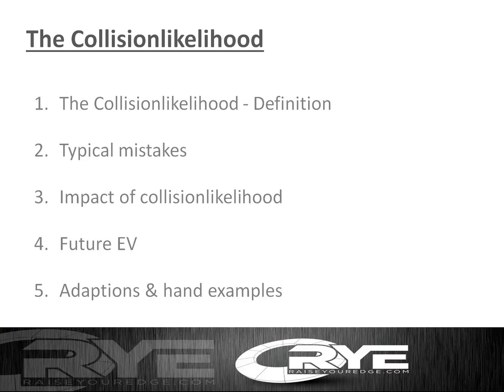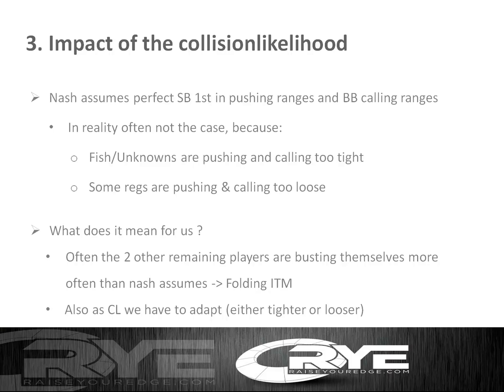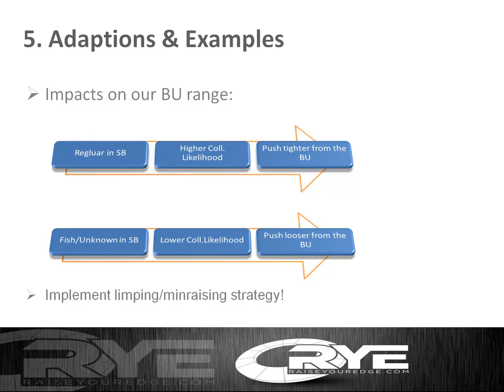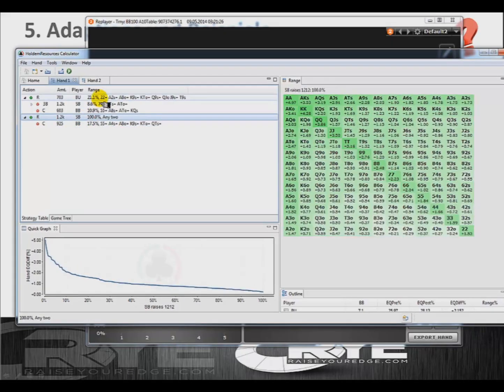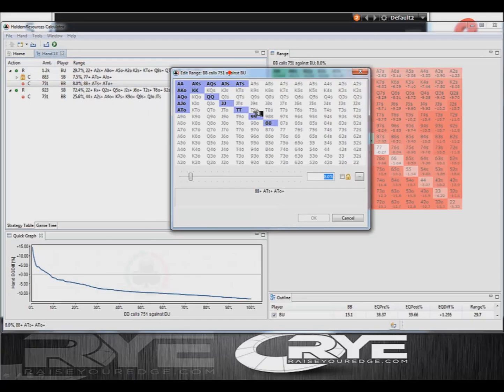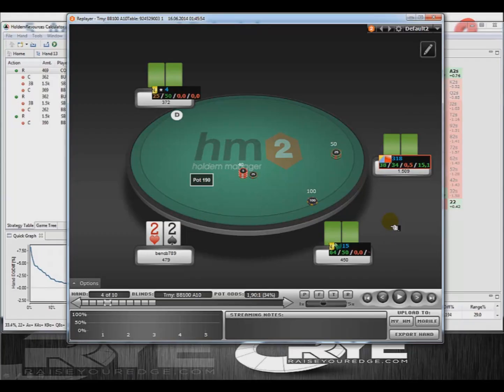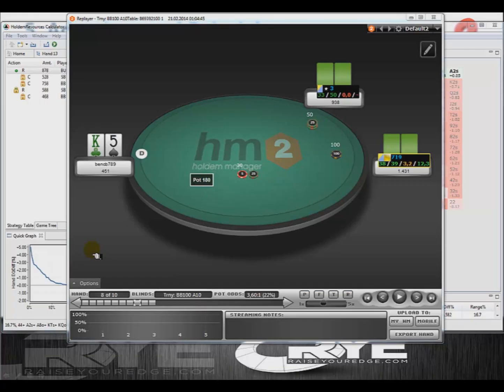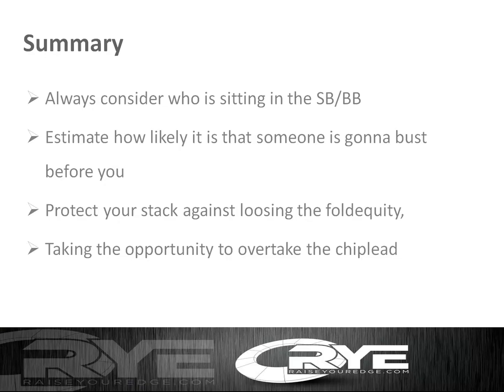13 Collusion Likelihood